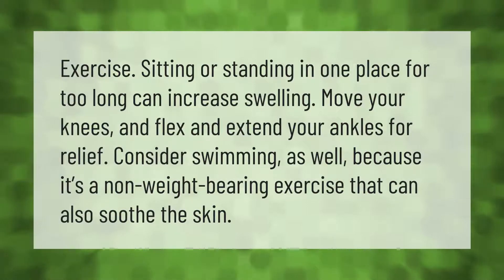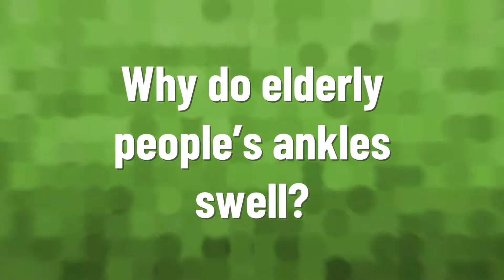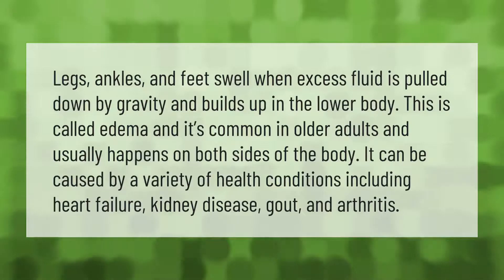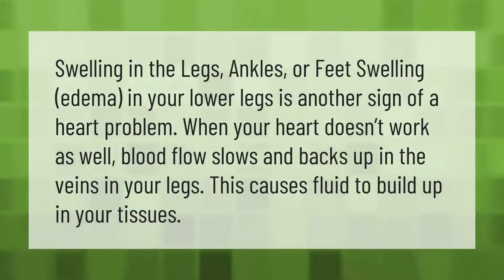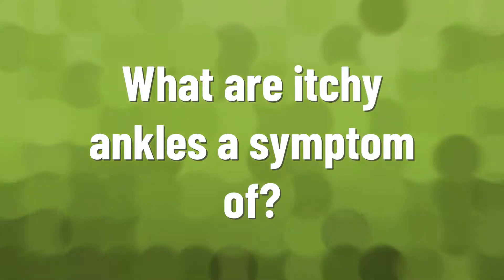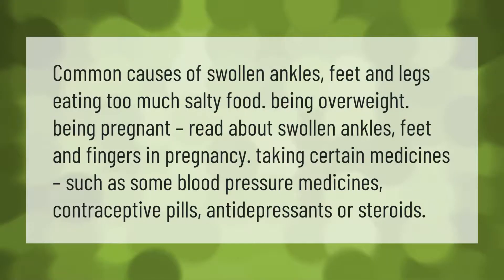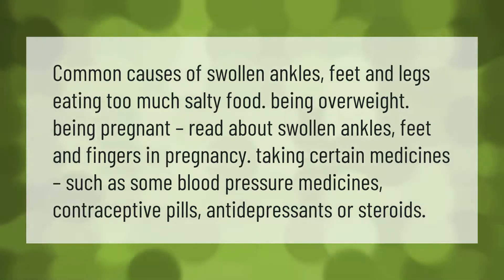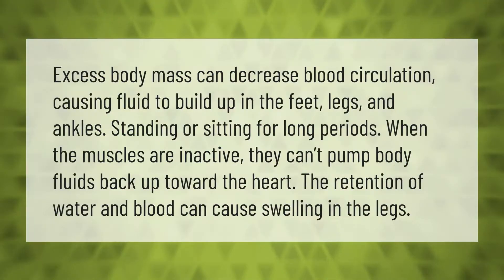How do you get rid of fluid on the ankle?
00:00 - How do you get rid of fluid on the ankle?
00:36 - Why do elderly people's ankles swell?
01:09 - Are swollen ankles a sign of heart problems?
01:37 - What are itchy ankles a symptom of?
02:03 - What causes puffy ankles?
02:36 - What causes fluid around the ankle bone?

Laura S. Harris (2021, May 30.) How do you get rid of fluid on the ankle?
    AskAbout.video/articles/How-do-you-get-rid-of-fluid-on-the-ankle-249724